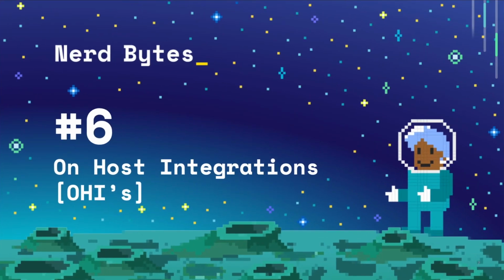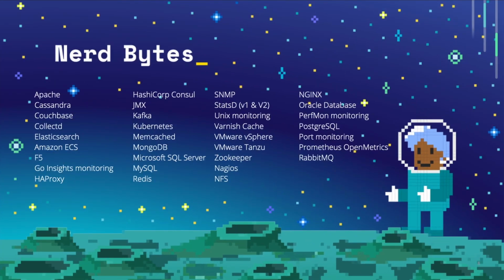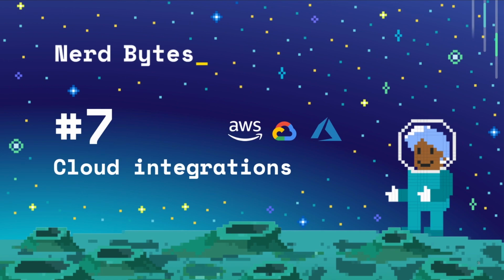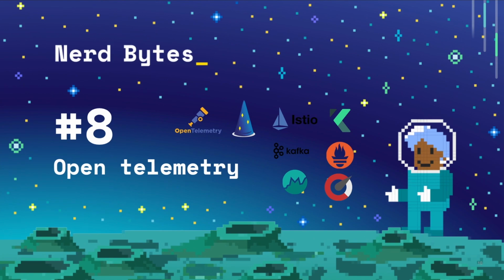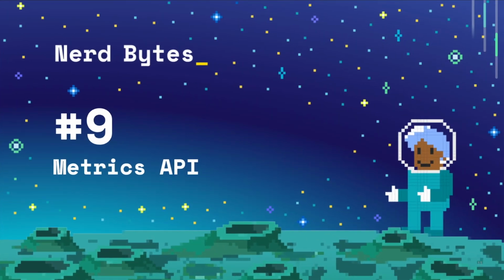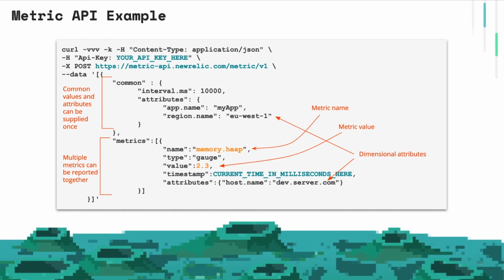20 Ways To Send Data to New Relic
There are so many ways to send data to New Relic's telemetry data platform. Heres a lightning tour of 20 of the most common ways.

In this quick fire run down James covers 20 different ways to send data to New Relic. Understand the breadth of options available to you to achieve full stack observability.

Product: TDP; Presenter: James Buchanan;